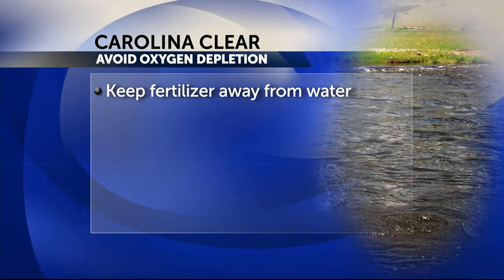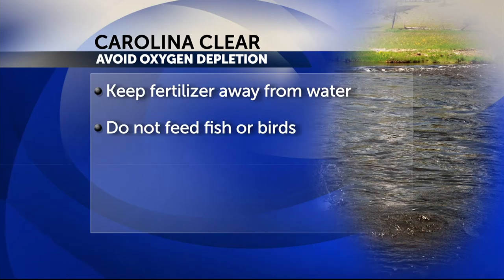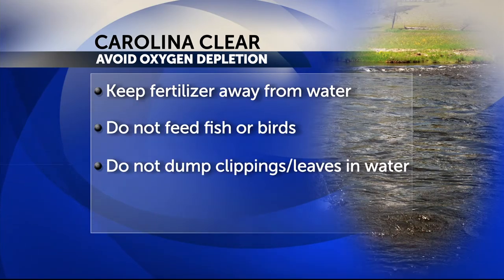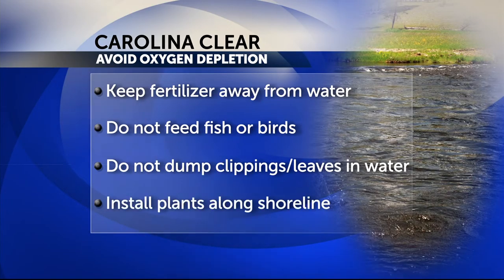Sept 2015 WBTW Carolina Clear News Segment - pond aeration/circulation